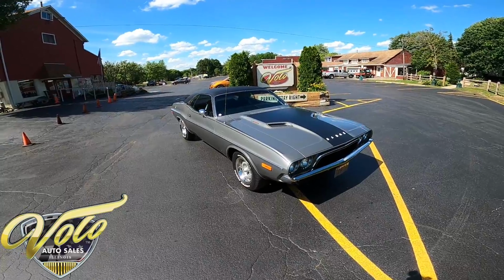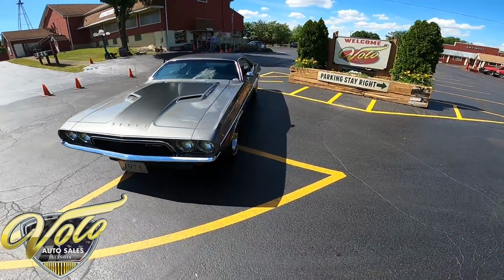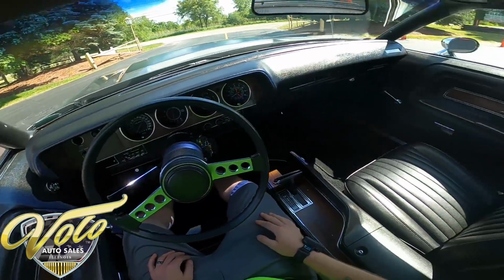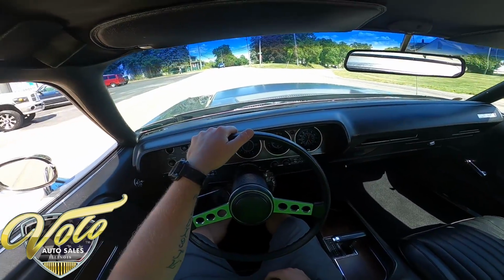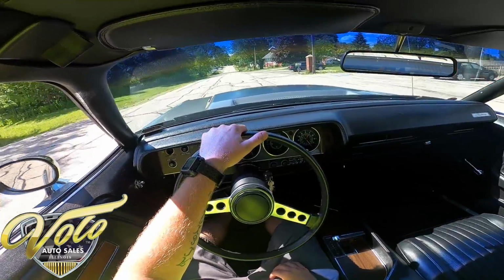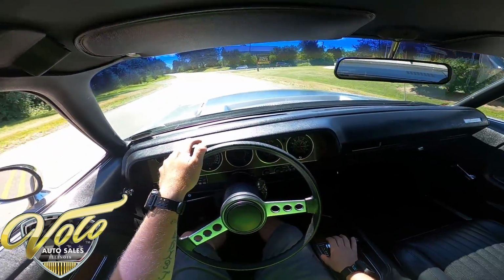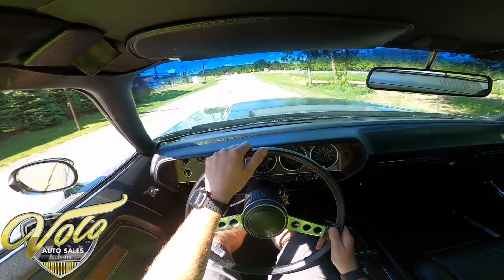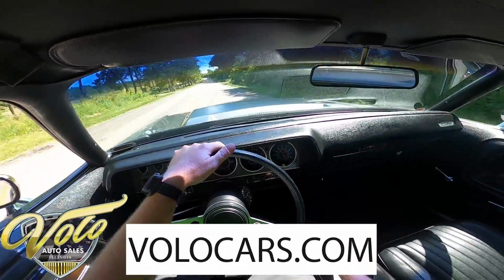1973 Dodge Challenger Virtual Test Drive at Volo Auto Museum (V19035)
Join us at the Volo Auto Museum as we take a 1973 Dodge Challenger out for a test drive.

Wow, this car is exceptionally clean. Really, the closer you look the better it gets. Loaded with desirable features including cold air, power steering and power disc brakes. Has 2 original build sheets, fender tag and the s match. I've grown up around old cars my whole life. This car is not one of those nut and bolt restorations but it is one of the nicest cars I've been around. The mileage shows about 35,000, everything about this car says that is original. You will not regret buying this one!